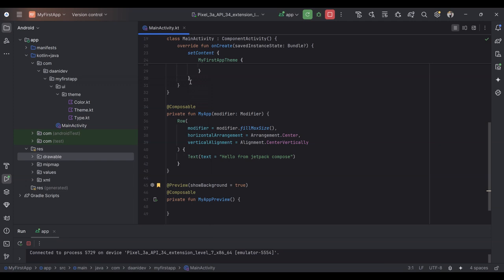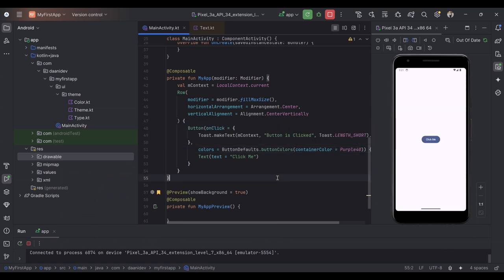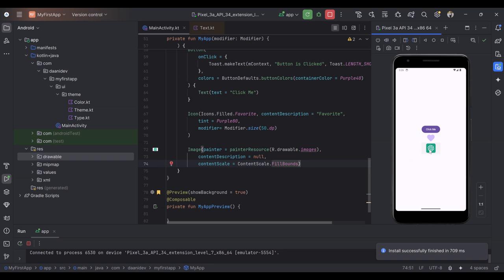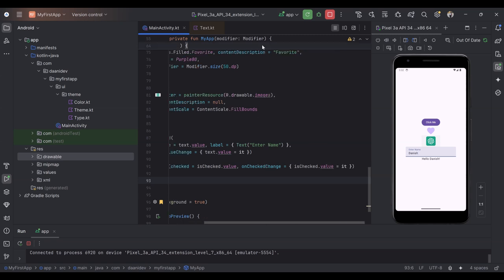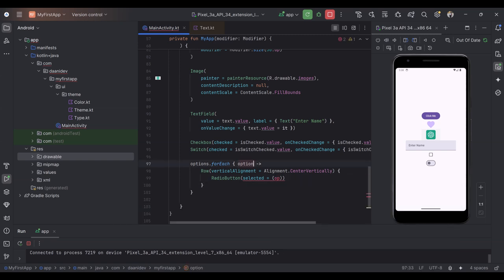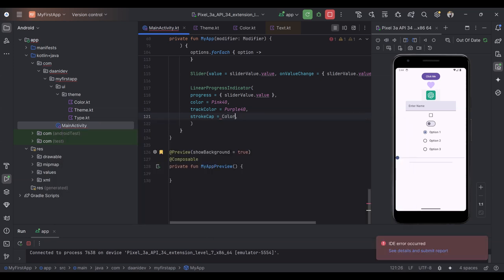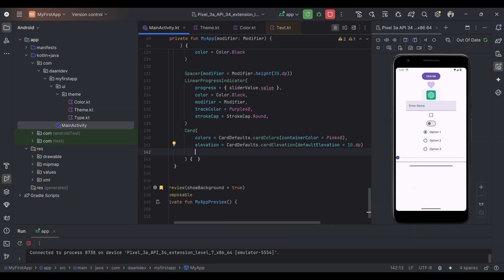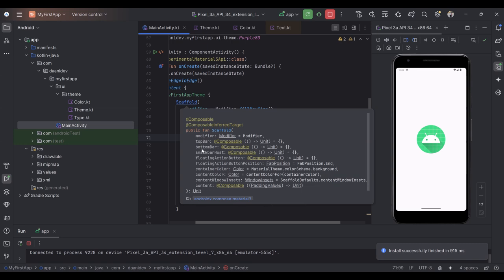Module 4 : Basic UI Components Widgets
00:00 Intro to UI Components
00:30 Text Composable
02:10 Clickable Composable
03:55 Button Composable
06:25 Icon Composable
09:05 Image Composable
11:05 Remember Block
11:45 TextField Composable
15:40 Check Box Composable
17:55 Switch Composable
20:10 Radio Button Composable
23:20 Linear Progress Bar Composable
24:40 Slider Composable
30:00 Vertical Divider Composable
31:05 Horizontal Divider Composable
31:55 Spacer Composable
32:40 Card Composable
35:50 Scaffold Composable
36:15 Topbar Composable
36:40 Floating Action Button Composable